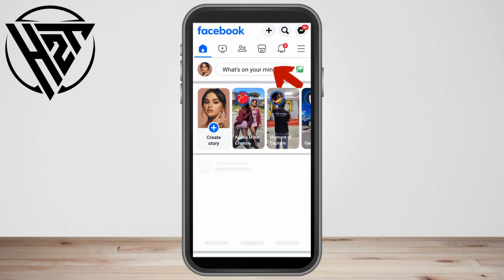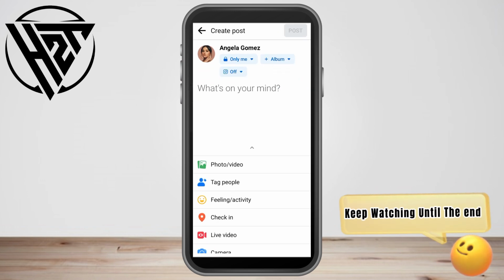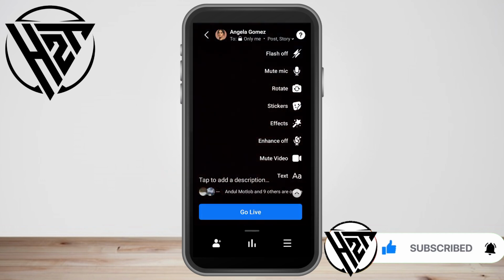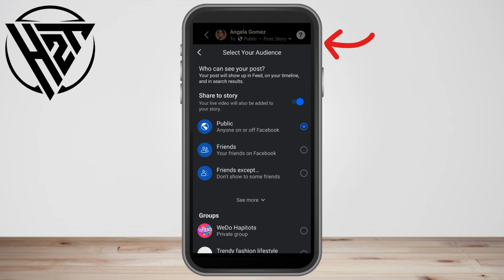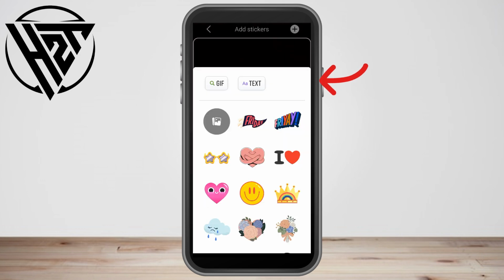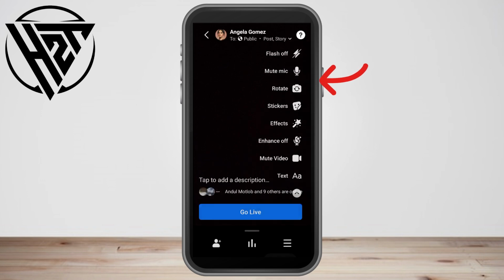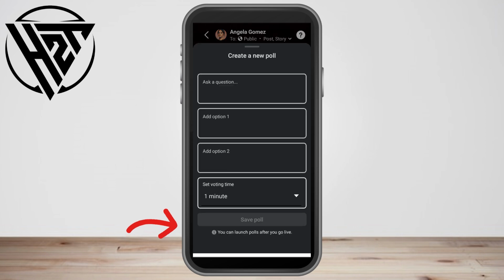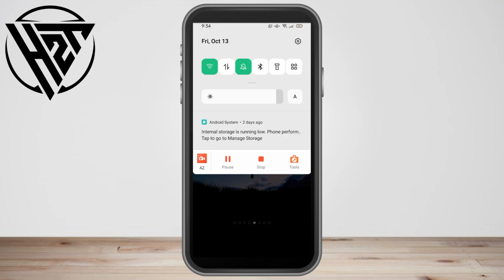How to Go Live On Facebook - Beginner's Guide 2025